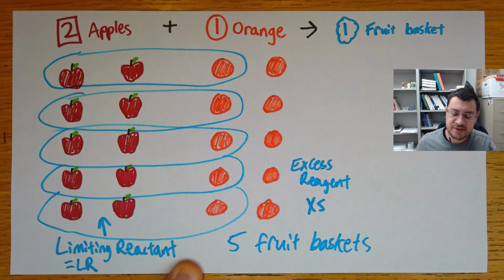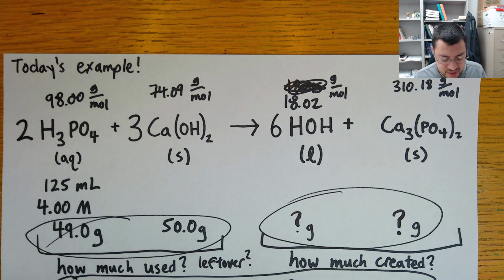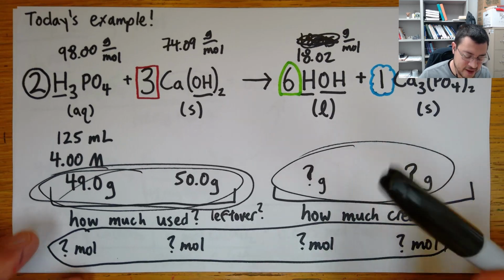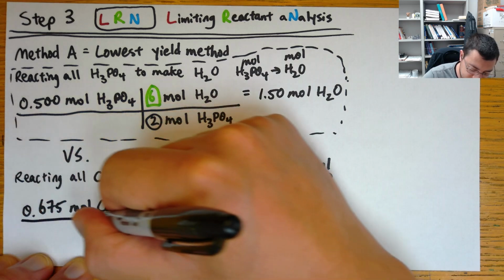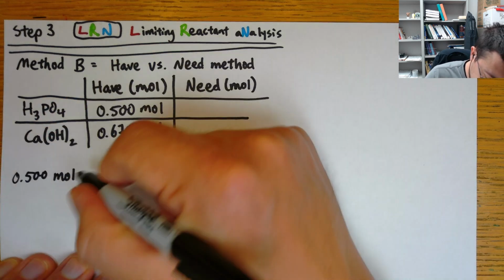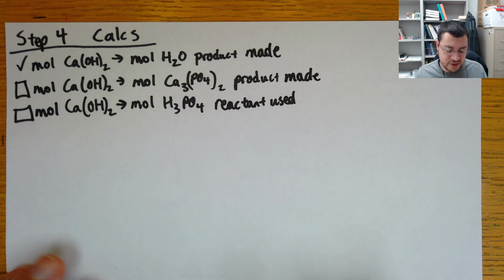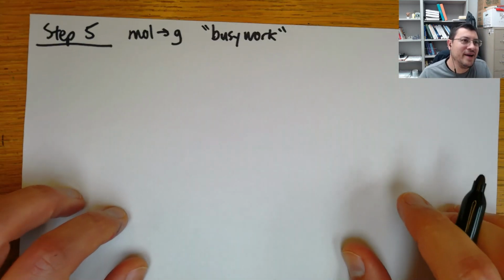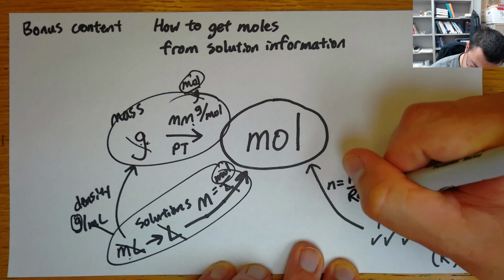Stoichiometry with Limiting Reactant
0:00 Intro -- apples and oranges.
1:55 Today's Example:  2 H3PO4 + 3 Ca(OH)2 == 6 H2O + Ca3(PO4)2
3:53 Outline of Steps.
6:03 Step 0 - get any molar masses needed (I went to NIST's Chemistry Web Book).
7:25 Step 1 - Balanced Equation
10:43 Step 2 - grams into moles
18:22 Step 3 - Limiting Reactant Analysis.  I show two methods.
21:03 Step 3 with Method A - Lowest Yield Method
31:58 Step 3 with Method B - Have vs. Need Table Method
40:44 Step 4 - Calculate moles with LR
51:00 Step 5 - moles to grams
55:38 Step 6 (optional but recommended)... mass reactants used = mass products made
56:28 Bonus content - getting moles from solution volume and molarity.

This video is for anyone but particularly geared towards a CHEM 101 Intro Chemistry audience.